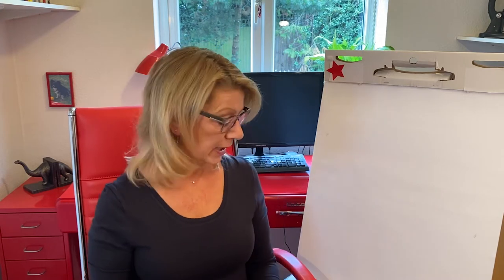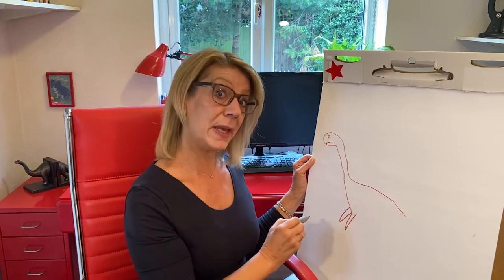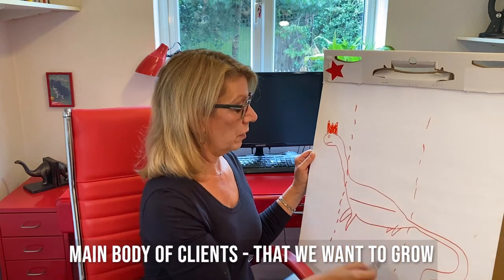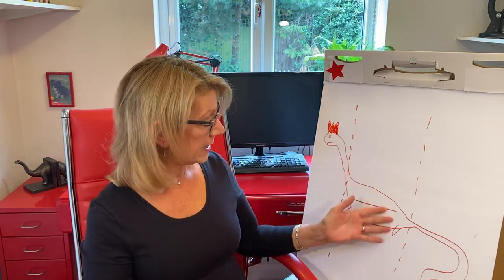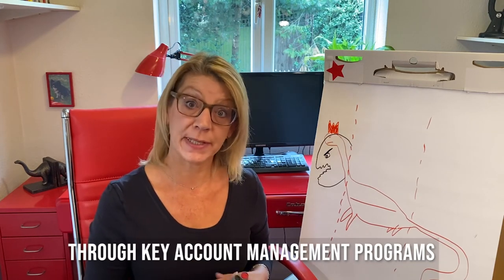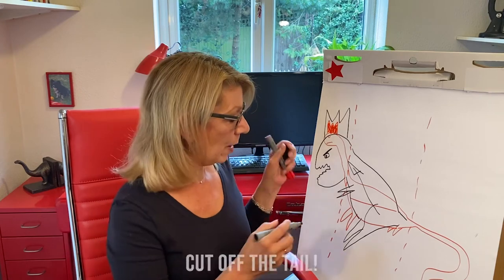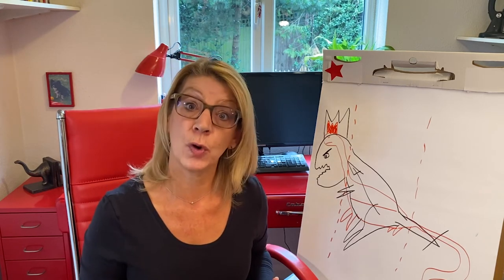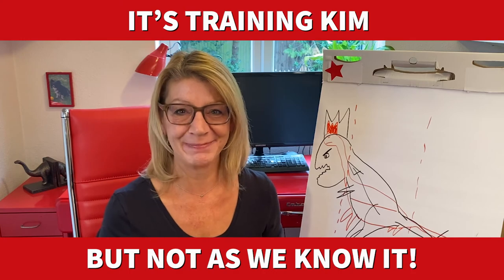Client portfolio management - with dinosaurs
Introducing client portfolio management for professional service firms - looking at dinosaurs such as the diplodocus and aiming to be more T Rex